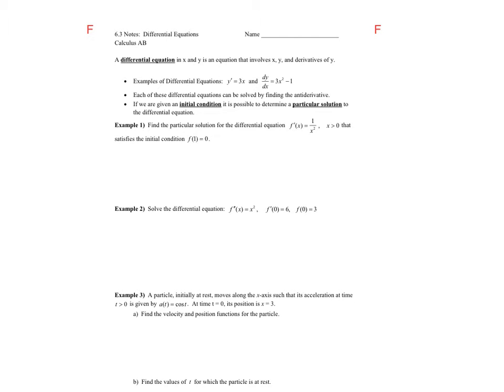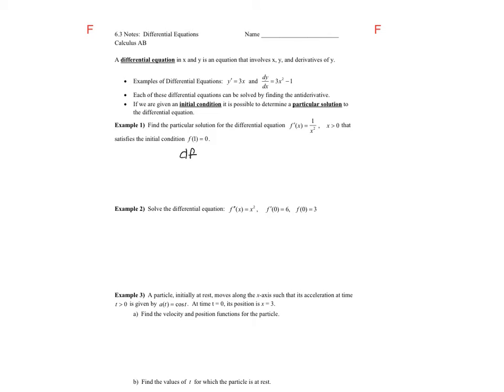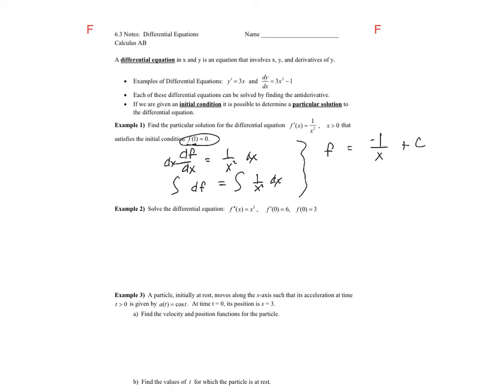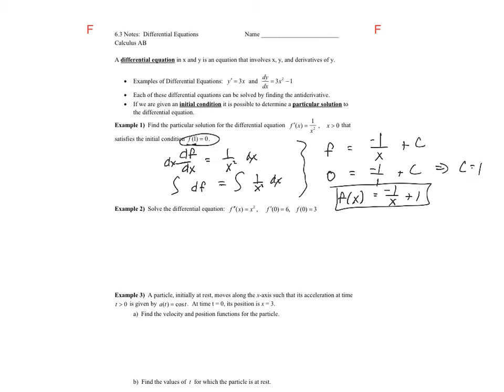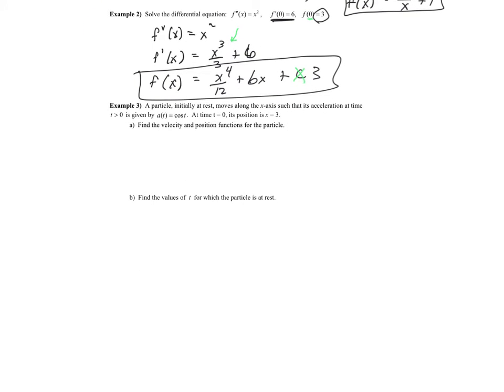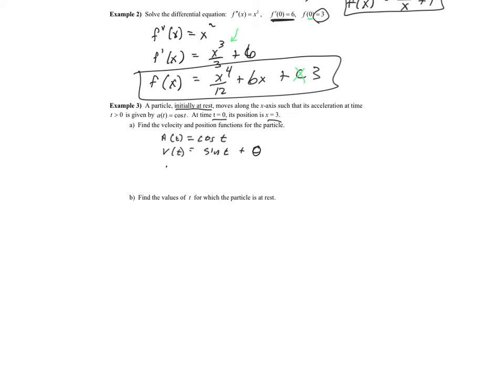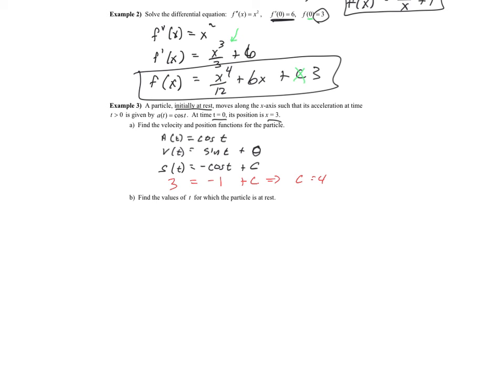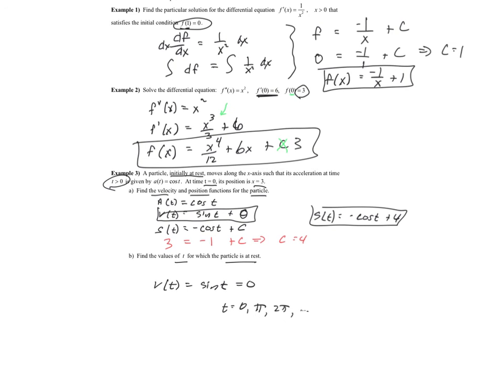Calculus_Packet F_Ch6_Separation of variables